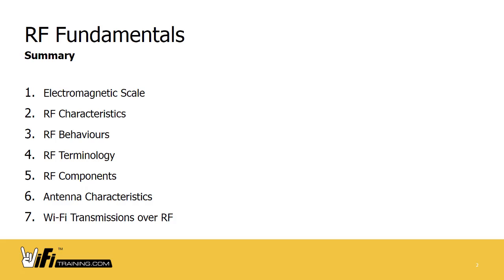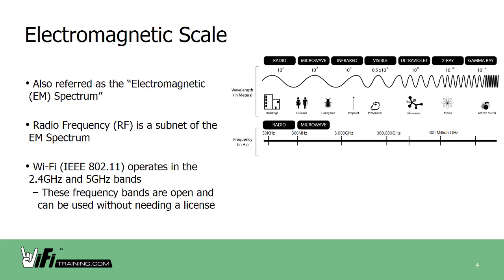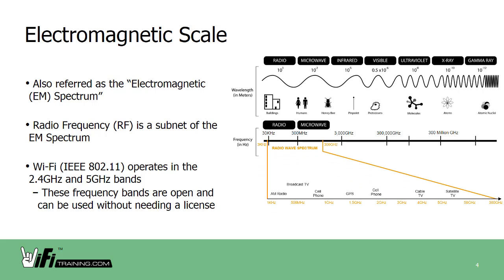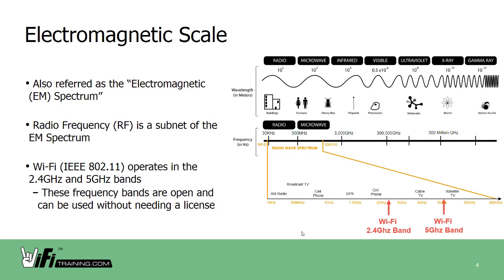RWN M1L1 Electromagnetic Scale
Part of Rockstar Wireless Networking video series we released in April of 2017, this module is delivered by my associate Francois Verges, and ist still available today at WiFiTraining.com. Want to learn more about the Electromagnetic Scale? Learn key WiFi Fundamentals in this 8hr video-on-demand series, only att